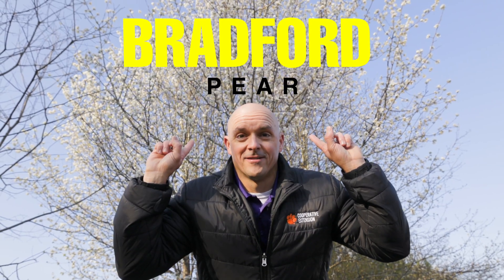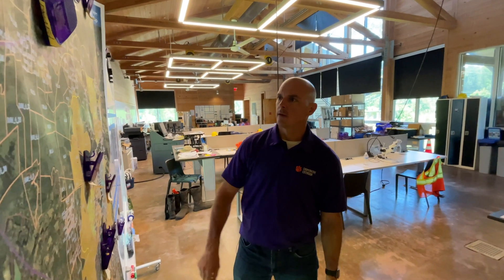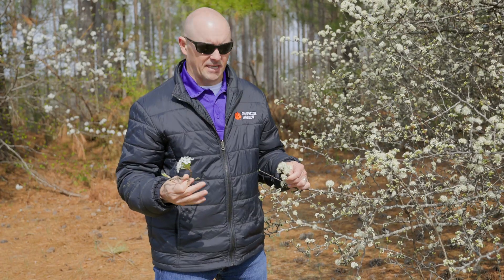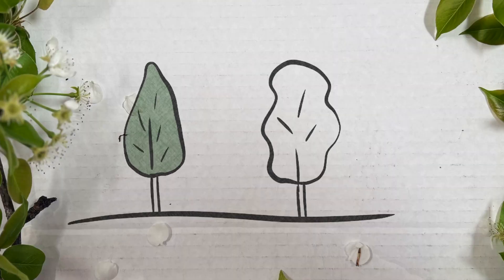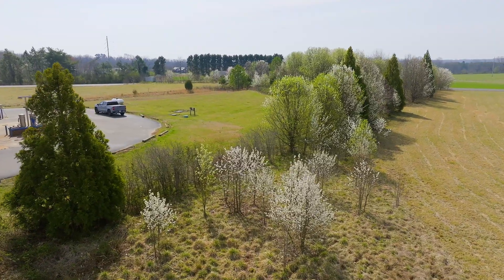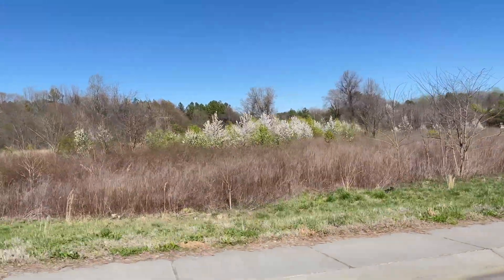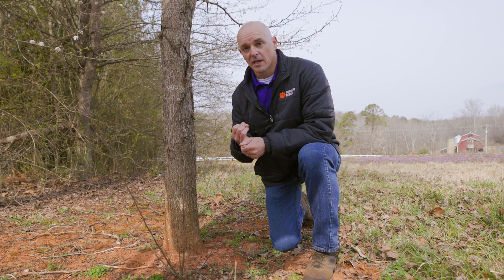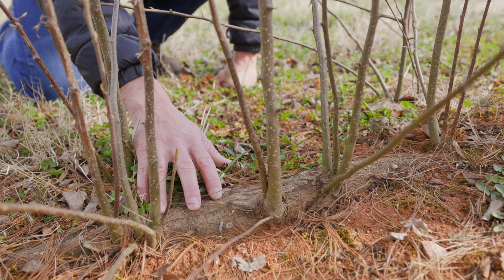The Evil Callery Pear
In this video, Clemson Extension Forest Health Specialist, Dr. Dave Coyle, teaches about how to identify and manage for Callery Pear, the evil invasive brother of the commonly planted landscape tree Bradford Pear. Callery Pear is an invasive species that has taken over parts of the United States by invading natural areas and displacing native trees and plants.

The information in this publication is provided for educational and informational purposes only. The use of any brand names and any mention or listing of commercial products or services in this publication does not imply endorsement by Clemson University nor does it imply discrimination against similar products or services not mentioned. Recommendations for the use of agricultural chemicals may be included in this publication as a convenience to the reader. Individuals who use agricultural chemicals are responsible for ensuring that their intended use of the chemical complies with current regulations and conforms to the product label.